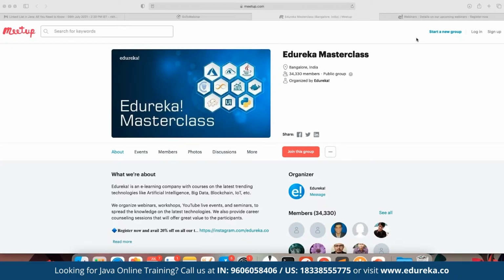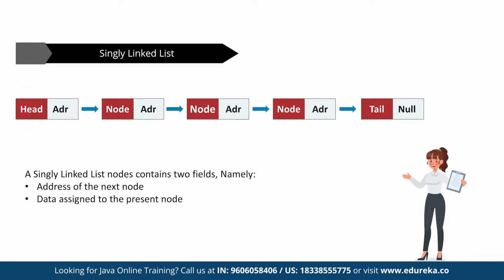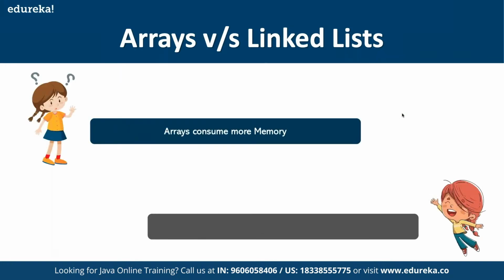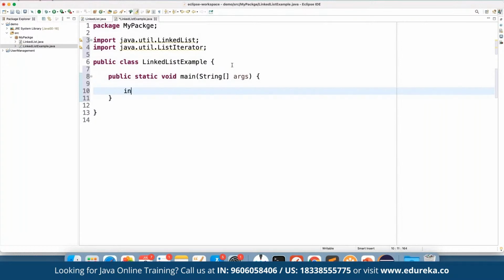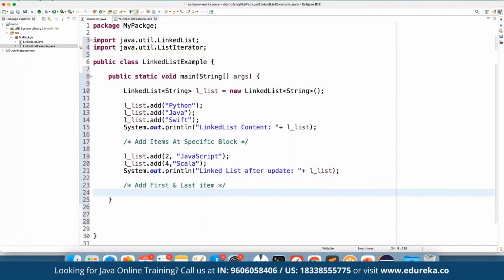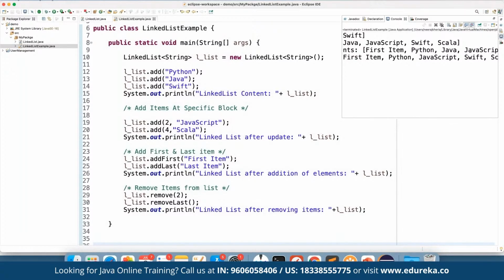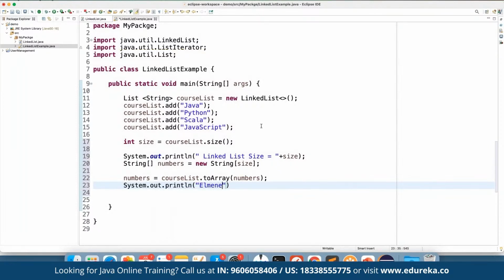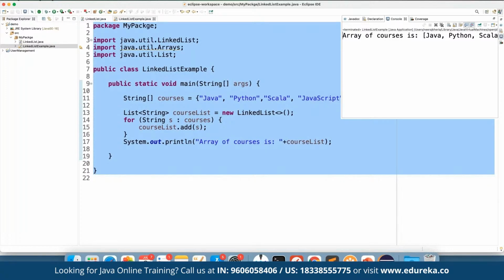Linked List in Java | Data Structures Implementation | Java Tutorial | Edureka | Java Rewind - 4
This Edureka video will provide you with detailed knowledge about Linked Lists in Java and along with it, This video will also cover some examples of Linked Lists in Java, in order to provide you with a deep understanding about their functionality.

00:00 Introduction
01:43 What is Linked List?
03:52 Types Of Linked List
05:11 Features of Linked List
06:15 Methods in Linked List
06:41 Arrays vs Linked Lists
07:35 Hands On

Platform Independent
Usability of Java
Open Source
Android

This course is designed for professionals aspiring to become:
Java Developers
Programmers
Web Developers
Web Designers
Programming Hobbyists
Database Administrators